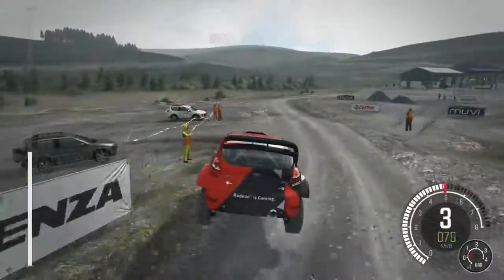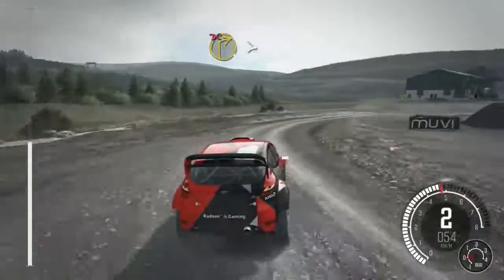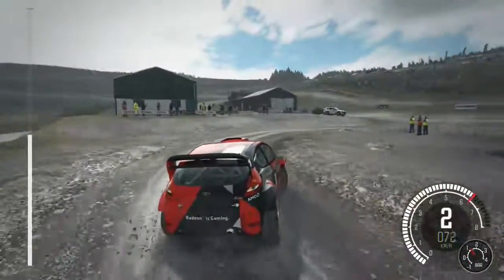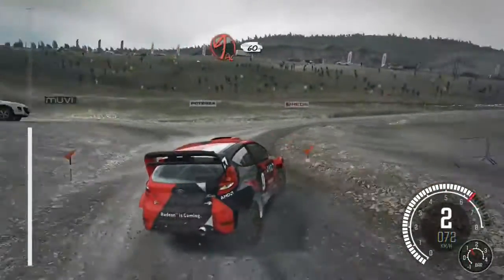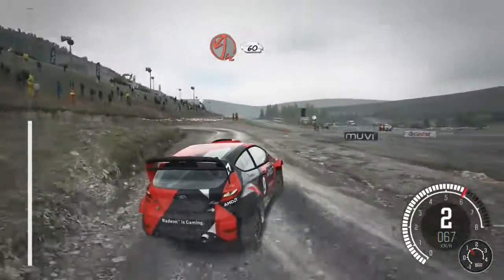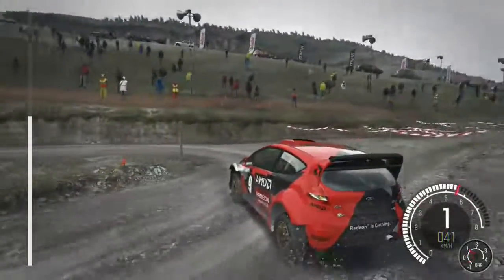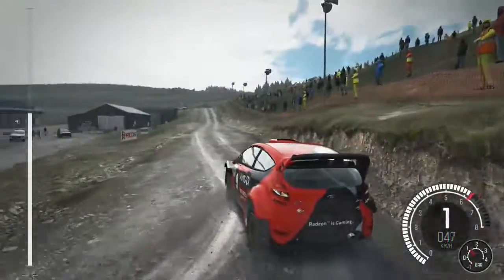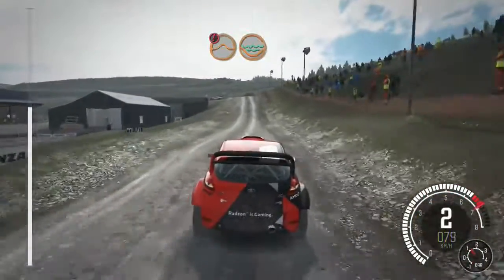DiRT Rally, Keyboard, testing.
Shaaakedoooown!